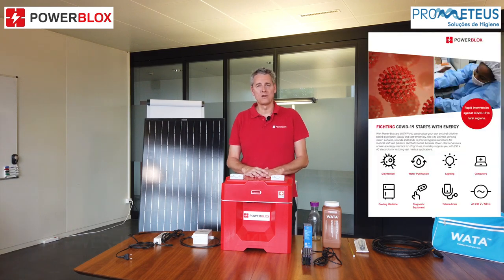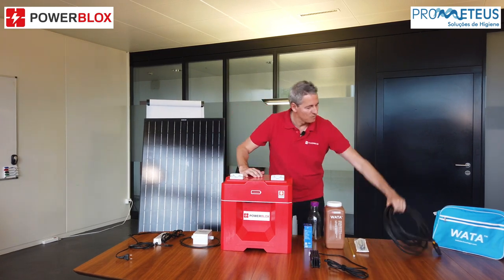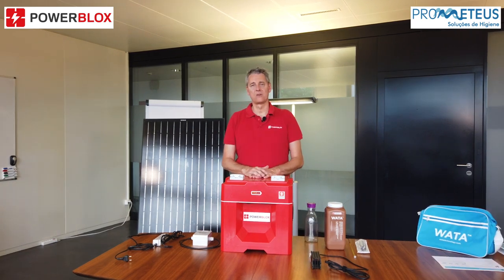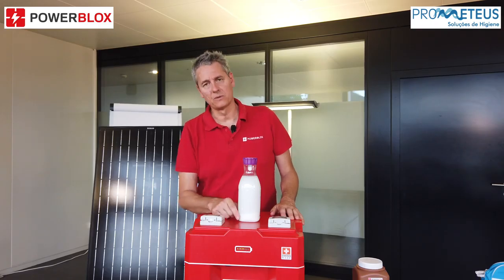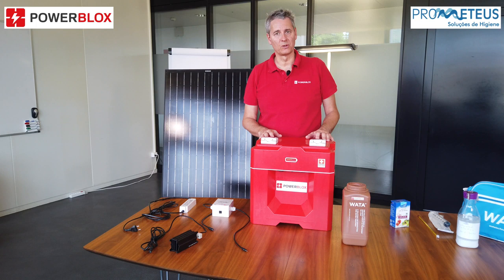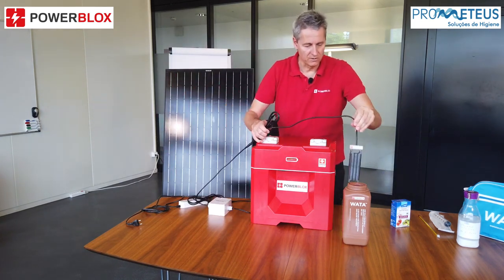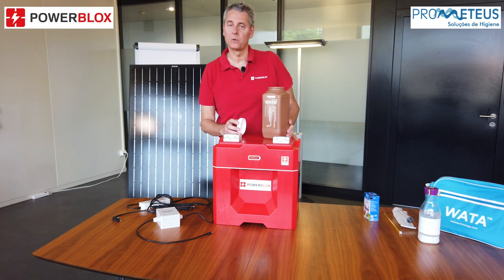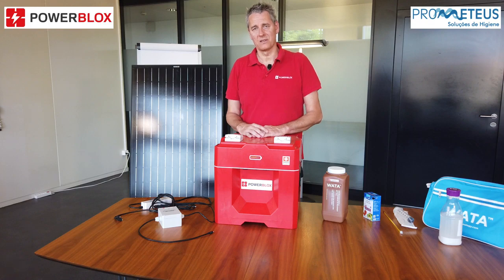Introduction of the Power-Blox COVID-19 Kit to produce disinfection liquid with solar energy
With Power-Blox and WATA™ you can produce your own antiviral chlorine based disinfectant locally and cost-effectively. Use it to disinfect drinking water, surfaces, wounds and hands to provide hygienic conditions for medical staff and patients. But that‘s not all, because Power-Blox serves as a universal energy interface for off-grid use, it reliably supplies you with 230 V AC electricity for utilizing vast medical applications.